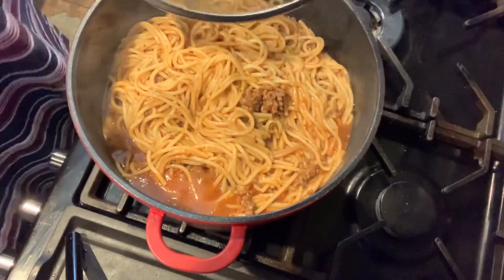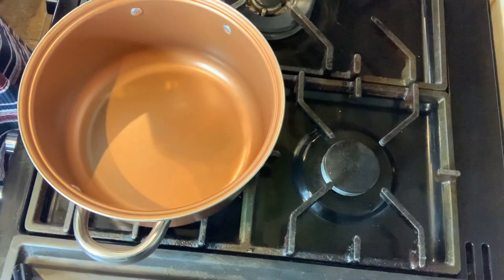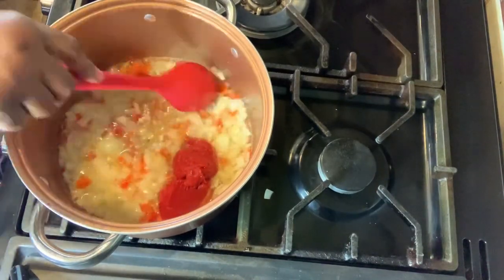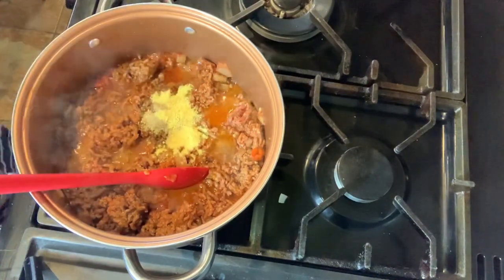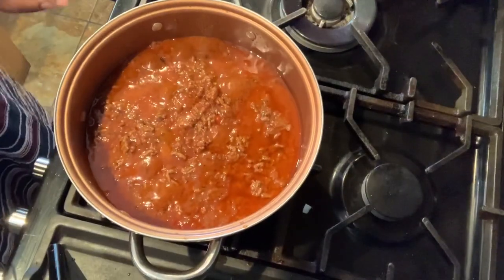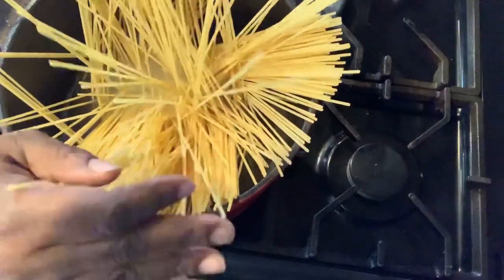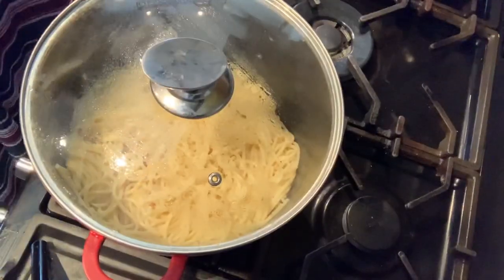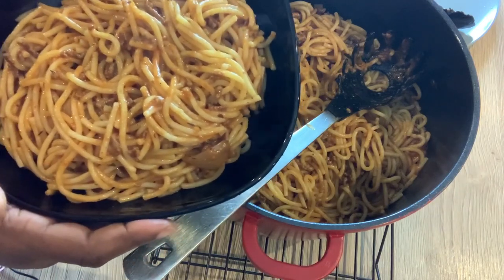SPAGHETTI BOLOGNESE // EASY SPAGHETTI RECIPE WITH BEEF MINCE // EFE FOOD KITCHEN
Hello everyone! Welcome back to the Efe Food Kitchen YouTube channel. In this video, I show how I made my signature mixed spaghetti bolognese with minced beef.

I hope you guys like the video. You get to see it first before anyone else because you're special ❤️.

HERE ARE THE INGREDIENTS FOR THIS RECIPE:
Spaghetti
Ragu bolognese sauce
Onions
Scotch bonnet pepper
Tomato paste
Cooking olive oil
Badia seasoning
Salt
Dried thyme
Garlic powder
Garlic / Ginger paste
White pepper

WE ARE SOCIAL:
FEEL FREE TO FOLLOW ME ON THESE PLATFORMS:

To whom much is given more is expected